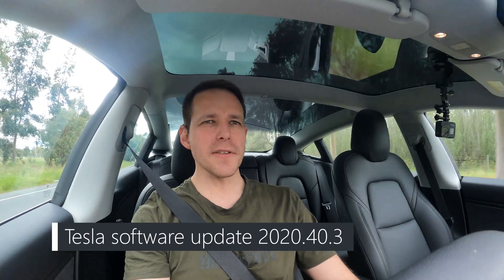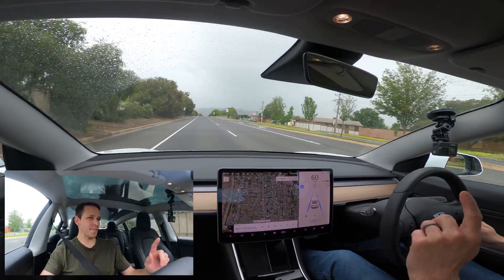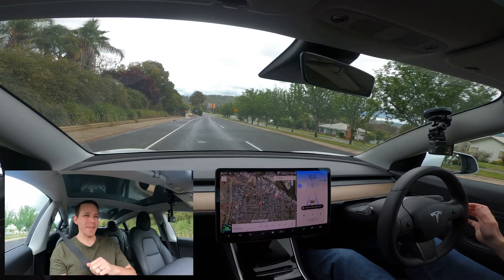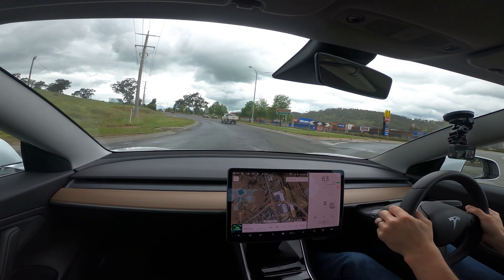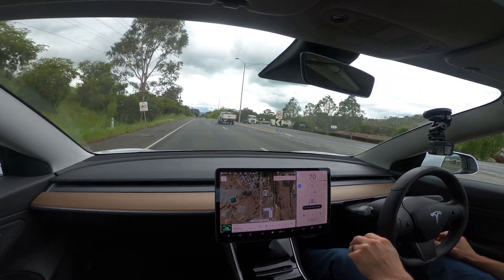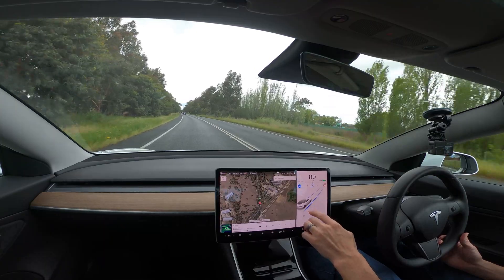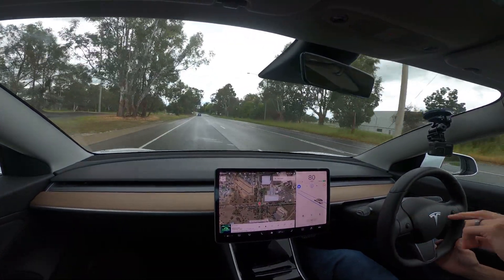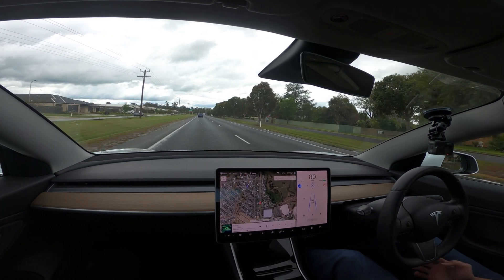Speed Sign recognition with Tesla Software Update 2020.40.3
Tesla's latest software update now detects speed signs and Autopilot automatically adjusts your speed based on computer vision AI, instead of predefined zones.

Regarding the audio, I was testing the stock audio on the GoPro Hero9.. as you can hear, even in a quiet car, there's lots fo background noise. Future videos will use lapel mic.